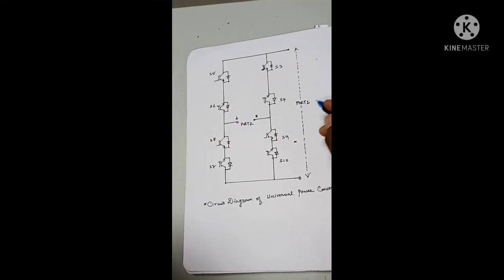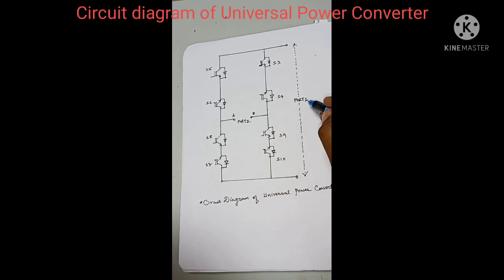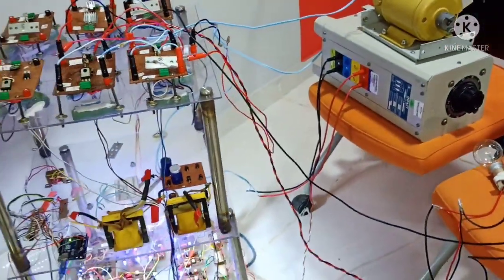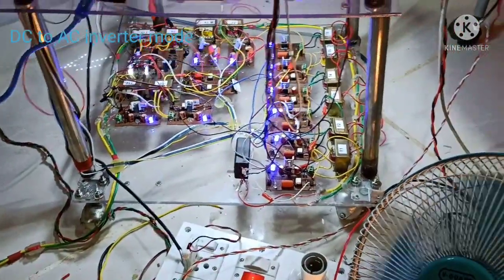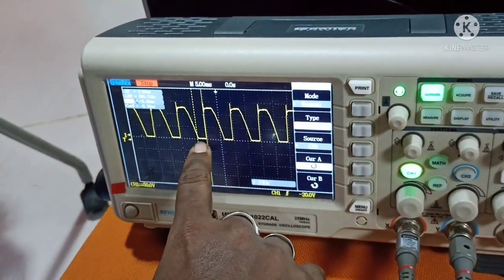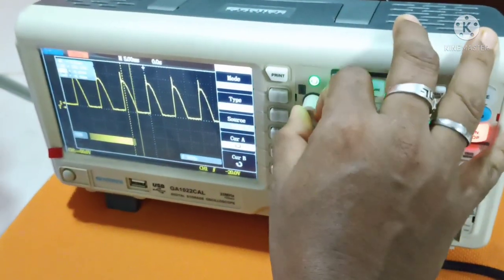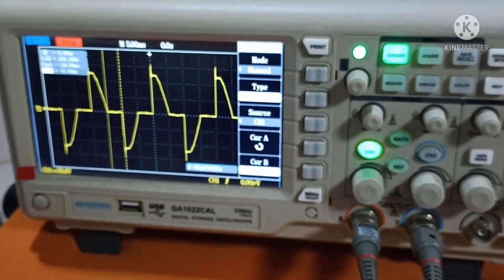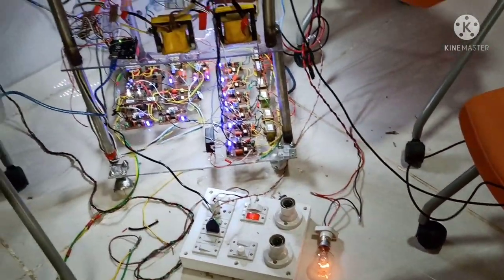Power electronics through Universal Power Electronic Converter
In this video I have designed a Universal Power converter and demonstrated the working of 5 types of Power converters . This converter can be used to study Power electronics or can be installed in electric vehicles as it's a multifunctional converter .